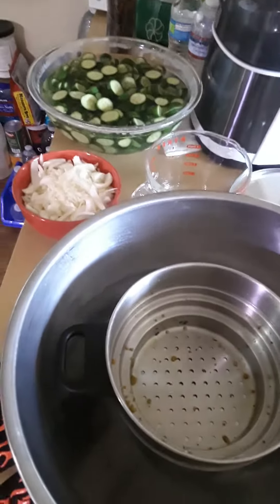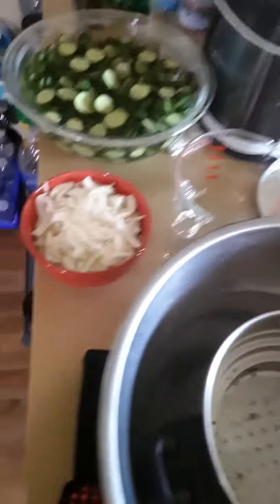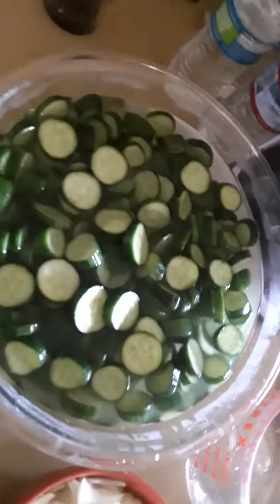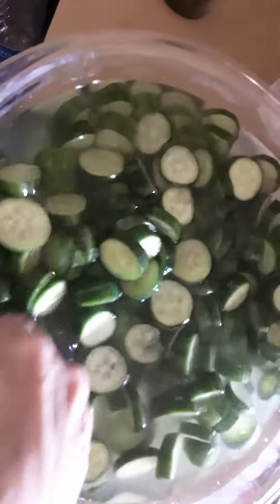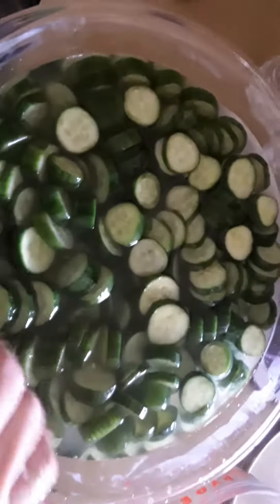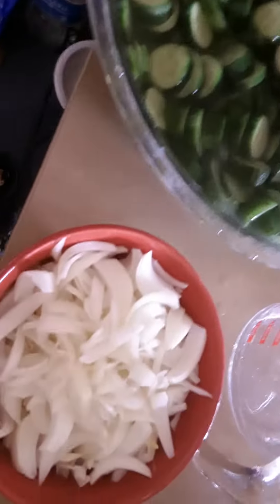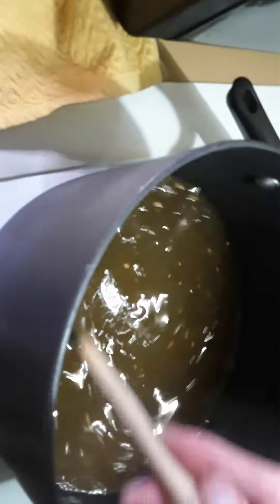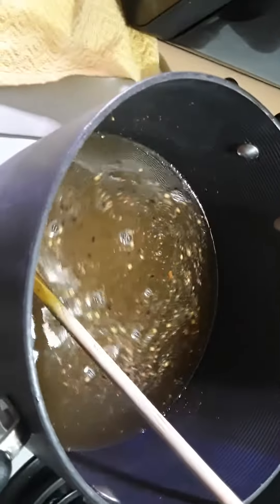Bread and Butter Country Receipe with Onions Canned second batch. yummy!